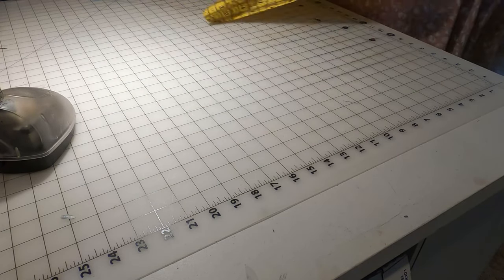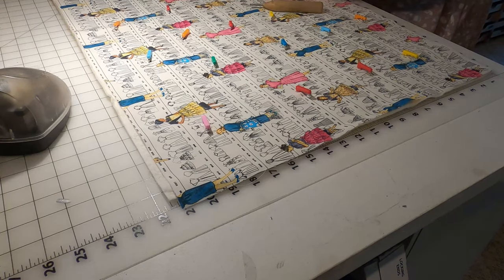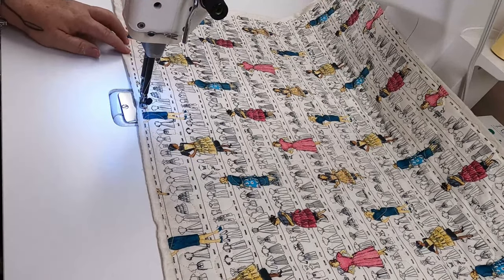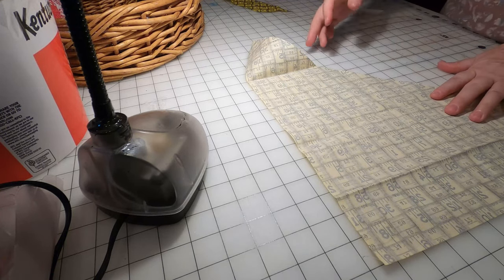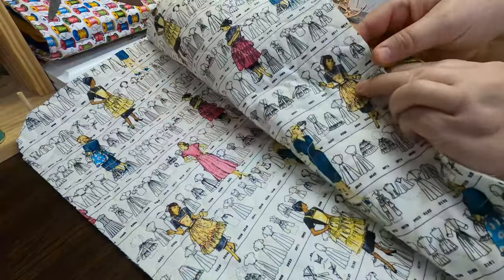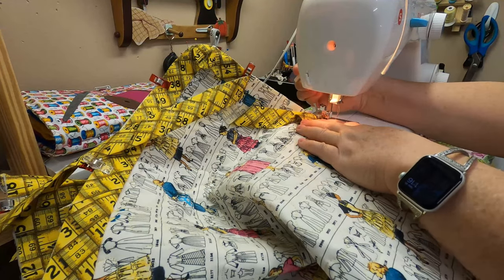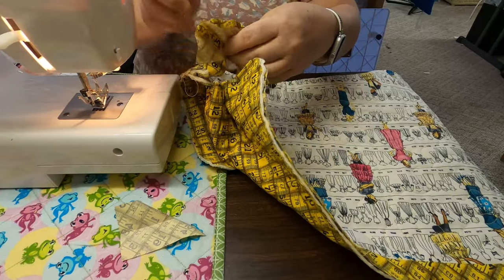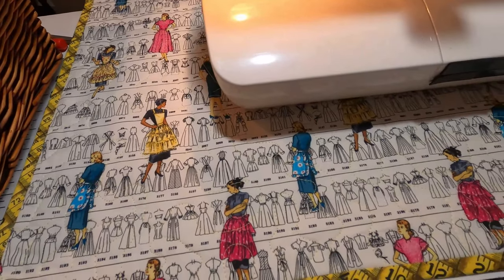Quilted Sewing Machine Pad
This cute little pad for under my machine as just the right touch to finish off my new table. I was simple and lots of fun.

Links mentioned:
Kwik Klip
Safety Pin Covers
Mono Poly
1/4 inch Seem Guide